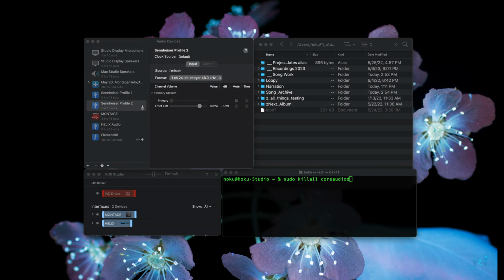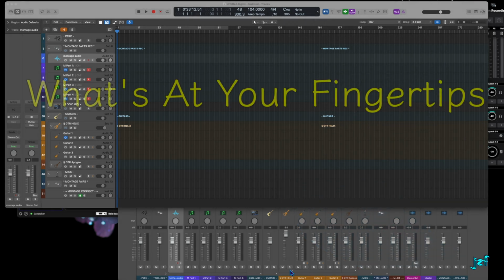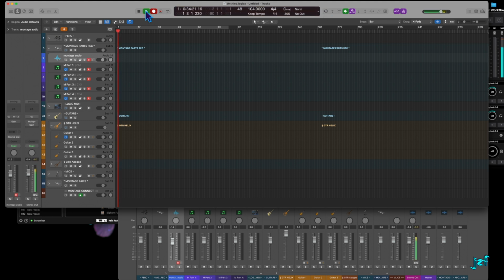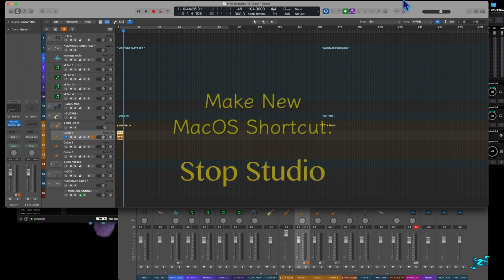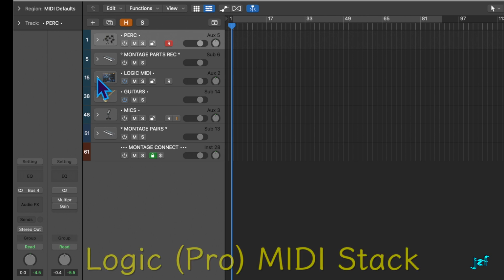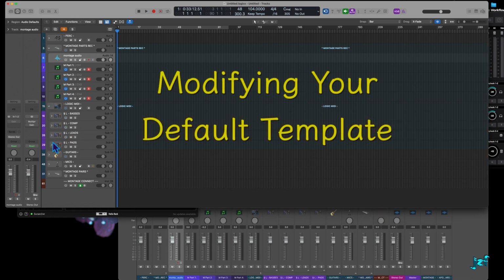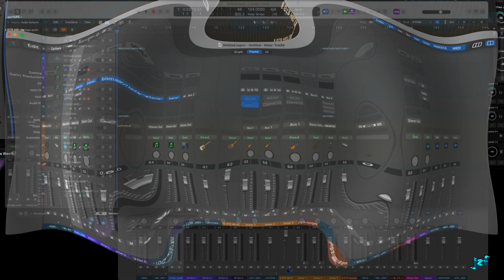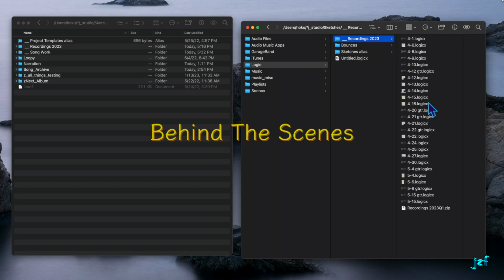Logic Pro Easy Workflow 2023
Use a customized template with bare bones track naming and file handling approaches to quicken Logic Pro's workflow in MacOS.

Described here is a personal approach for making recordings quickly when inspiration arises, while minimizing the repetitive tedium of turning things on, making and labeling tracks, auditioning sounds/voices/presets/, digging up plug-ins, saving files, etc.

This video is for the hobbyist musician with a multi-instrument studio. Basic familiarity with Logic Pro is beneficial in making the presentation meaningful. Hopefully, some of the presented notions will be useful for you.